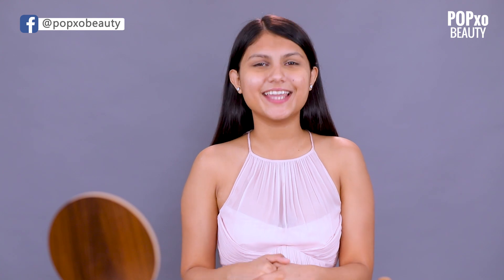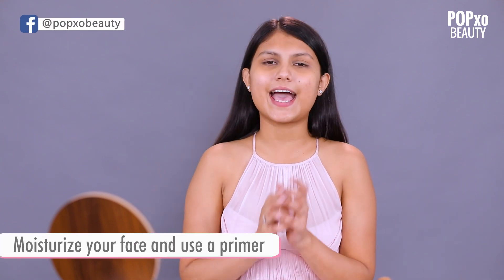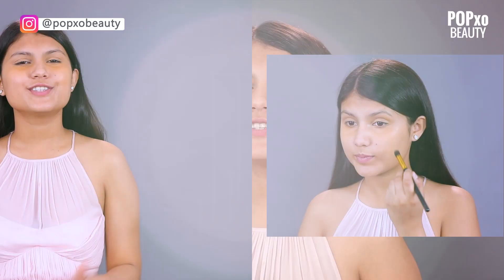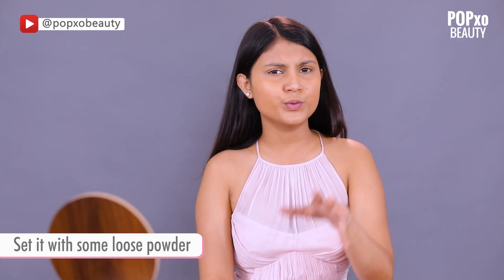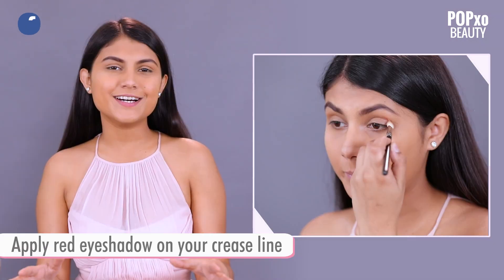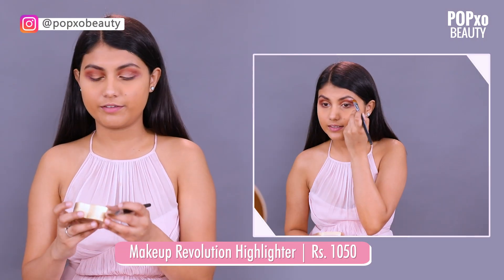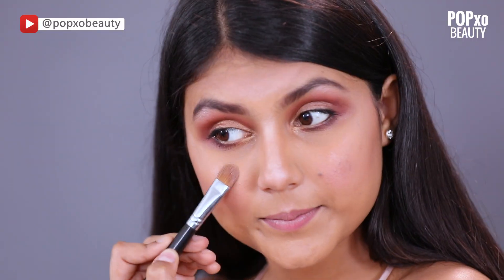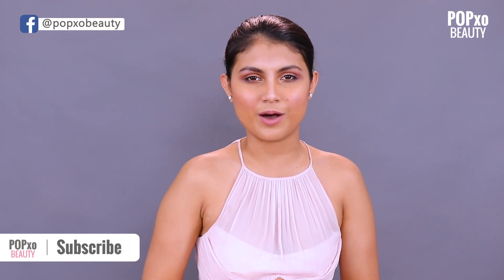Cherry Recreates Alia Bhatt's Make-Up Look - POPxo Beauty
"Alia Bhatt's flawless skin and stunning make-up looks inspire us time and again. Her muted bronzed look at a recent awards function was the talk of the town. And we couldn't get enough of it too. With glossy lips and just the right amount of highlighter, the make-up look was very minimal yet striking. Watch this video to see how Cherry re-created Alia Bhatt’s red carpet look.